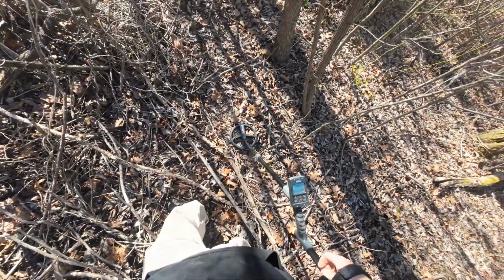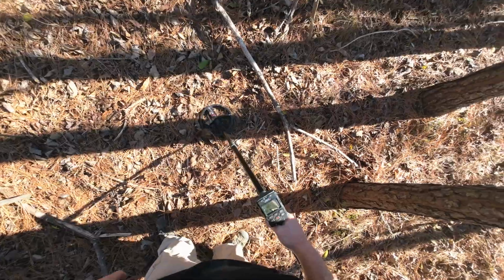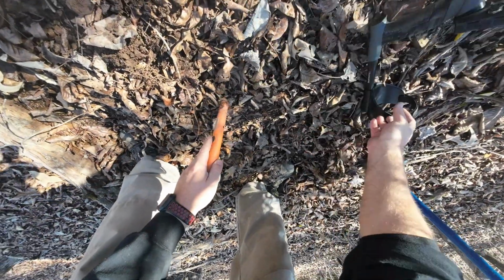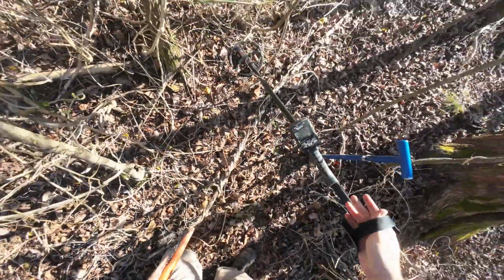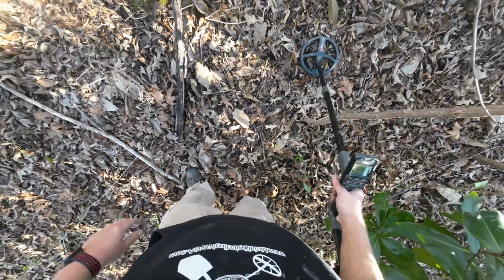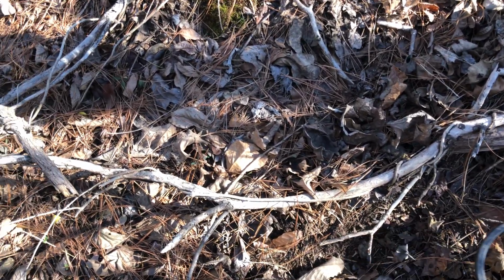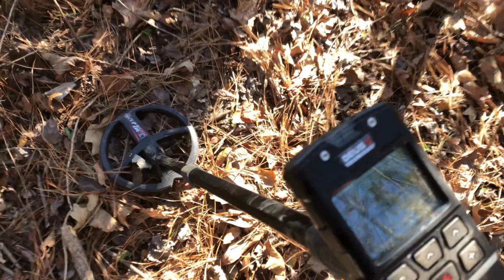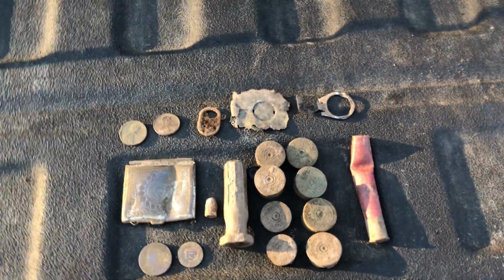XP Deus 2: First hunt & initial impressions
First time out with the XP Deus 2. Digging everything and learning the machine.

Brute Magnetics: The best Magnet Fishing Magnets!

MetalDetectingNWGA.com